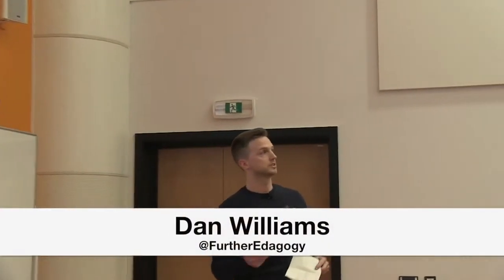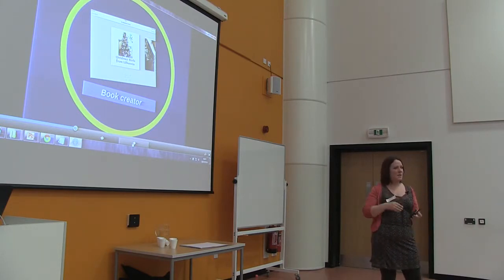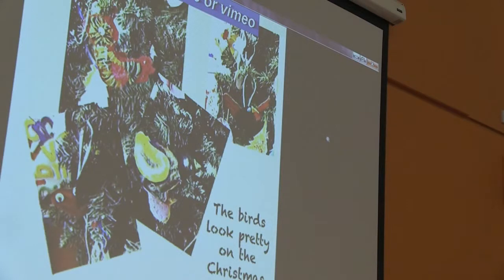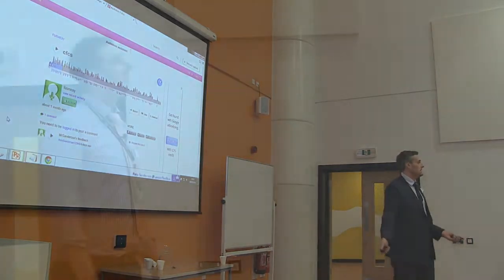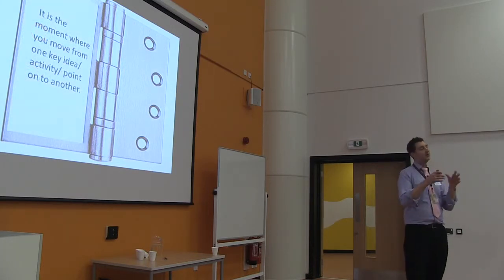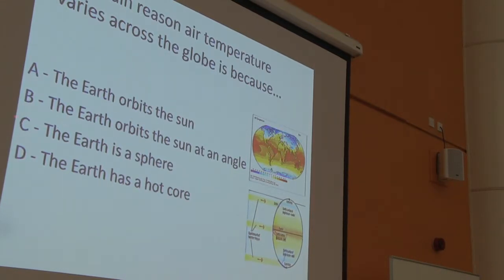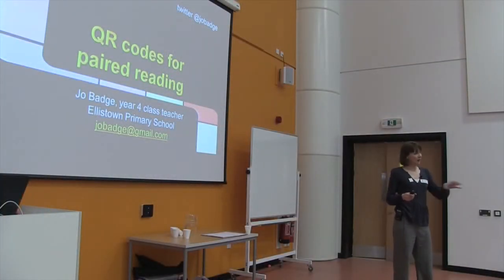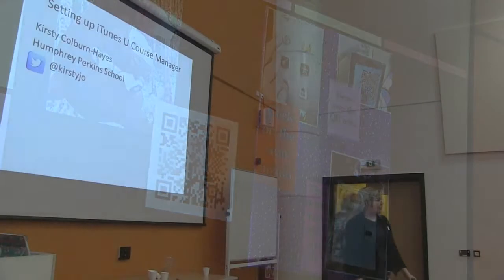TeachMeet Leicester TMDL14 Highlights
On 18th March 2014, Leicester City Council's Building Schools for the Future programme teamed up with VESA and DigiLit Leicester to host TeachMeet Leicester: Digital Literacy. Held at Crown Hills Community College, the evening was an opportunity for educators from across all sectors to come together and share practice that works!

This video shows highlights from the evening's presentations.